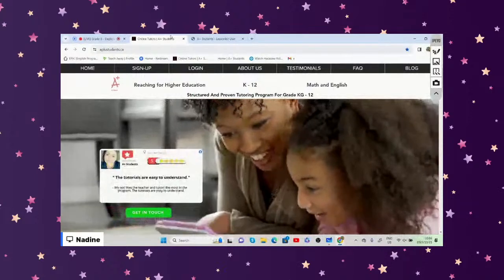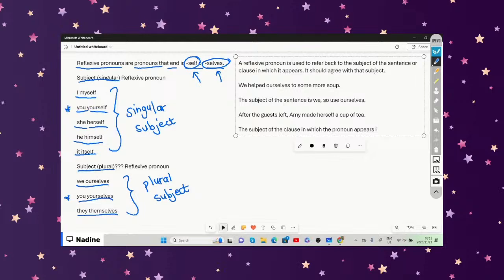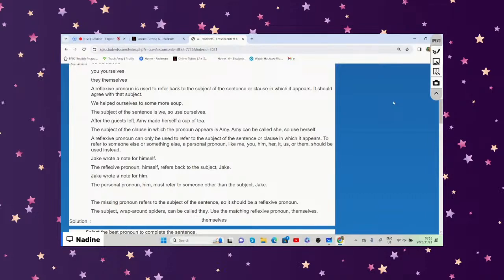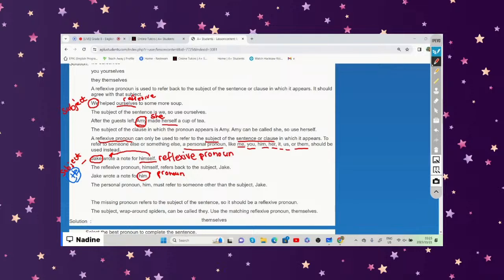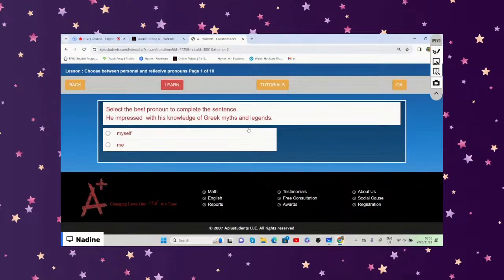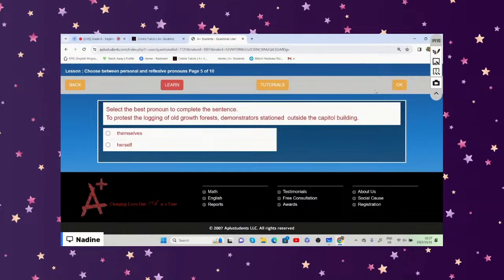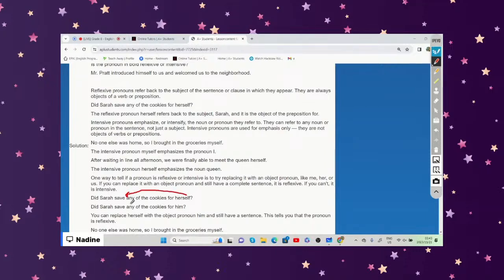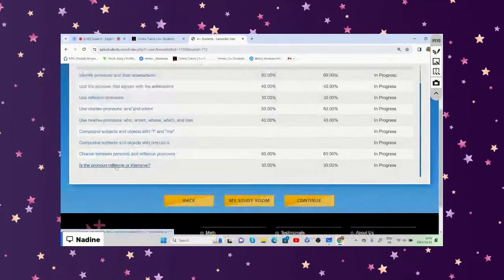Grade 8 - English: Pronouns